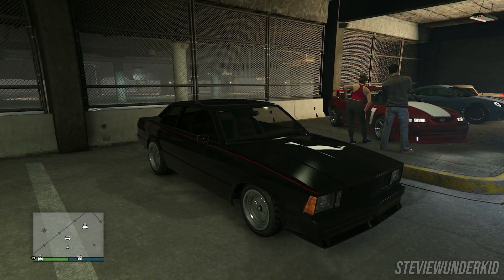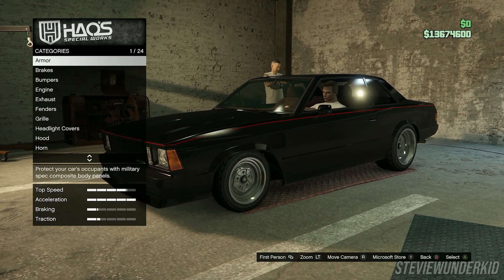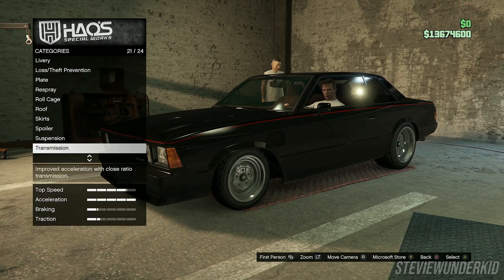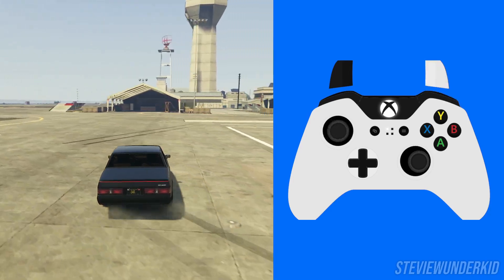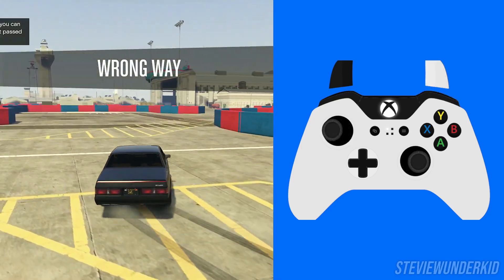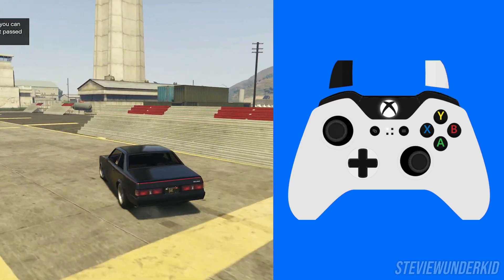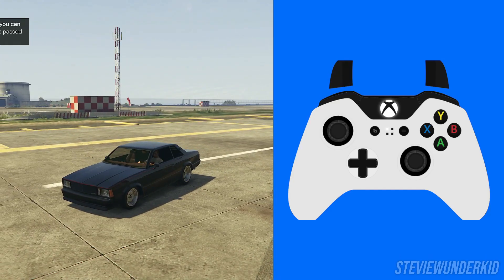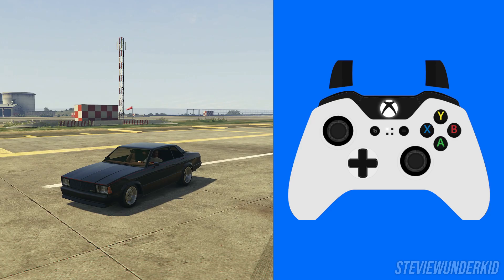GTA 5: Declasse Tulip M-100 DRIFT BUILD!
A quick video covering the drifting abilities of the new Declasse Tulip M-100 (Chevy Malibu) that just dropped with the Los Santos Drug Wars DLC!

Timestamps:
0:00 - Intro
0:52 - Build
3:29 - Test & Review
9:51 - Outro

Feel free to get in touch with me on any of these platforms ↴
▶ Xbox Live: StevieWunderKid
▶ Rockstar Games Social Club (XB1): StevieWunderKid